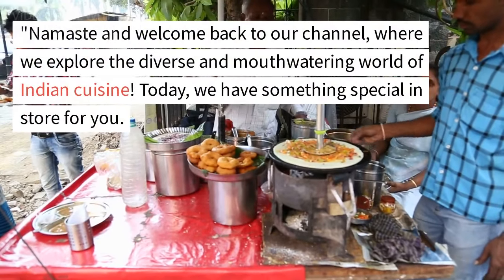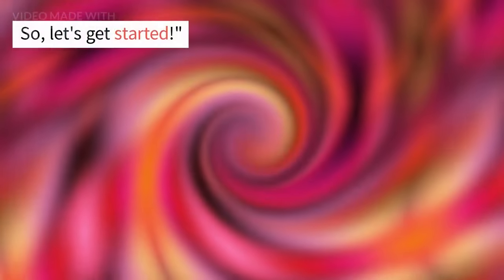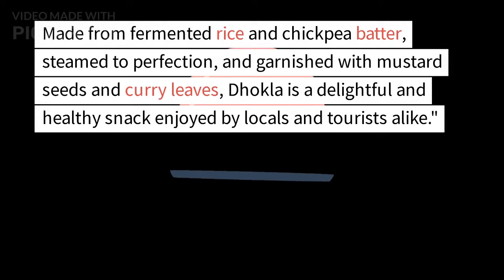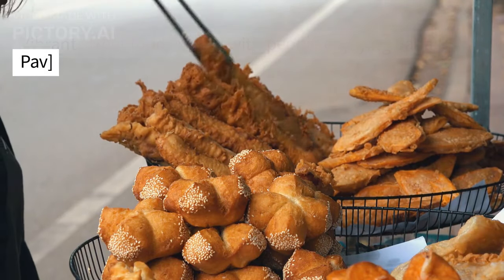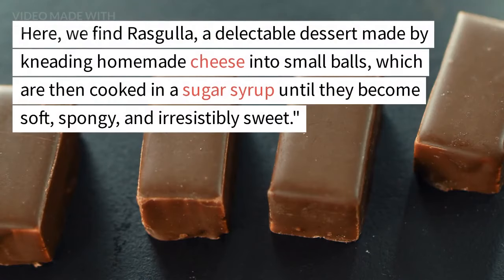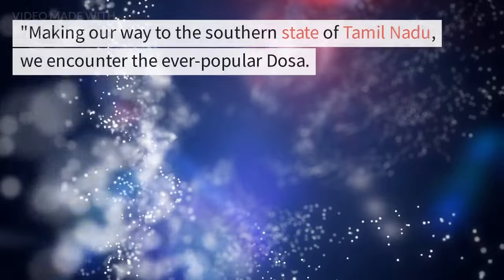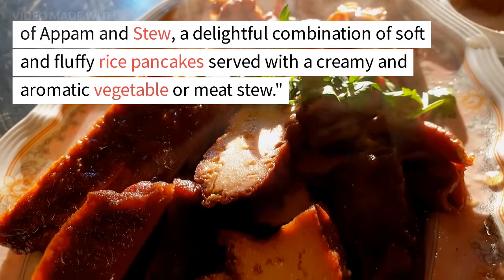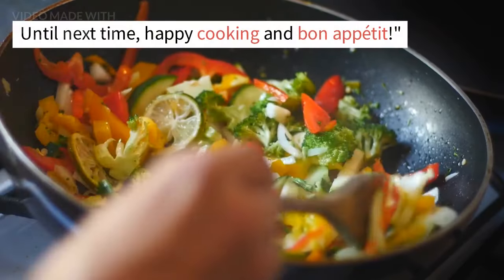FAMOUS Indian Food Dishes From 28 Indian States | Indian Cuisine | Street Food | Delicious| MomFeedO